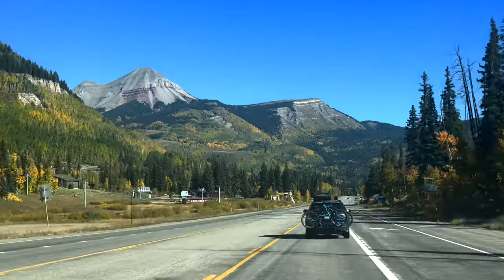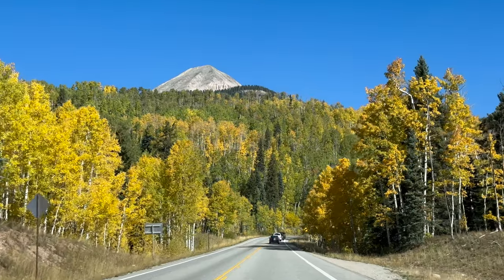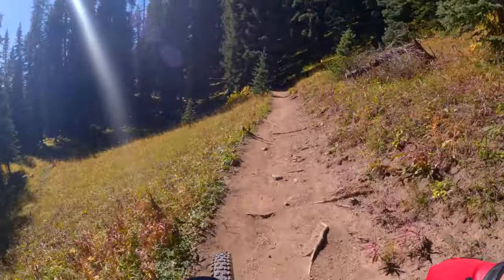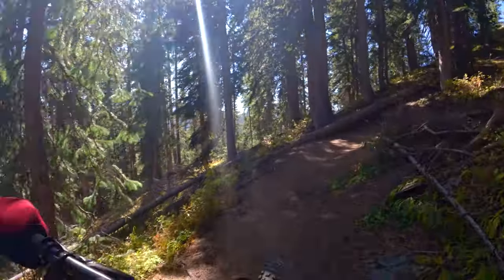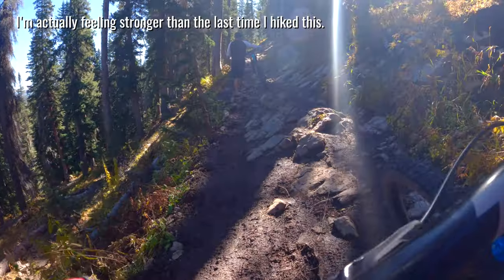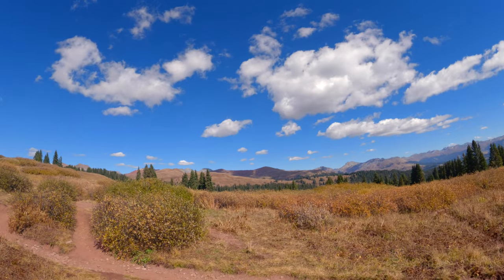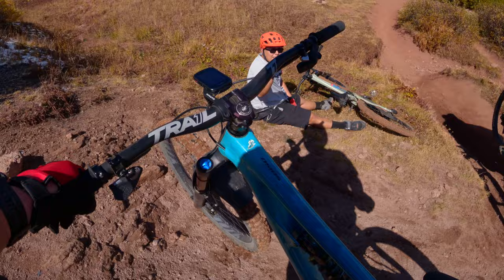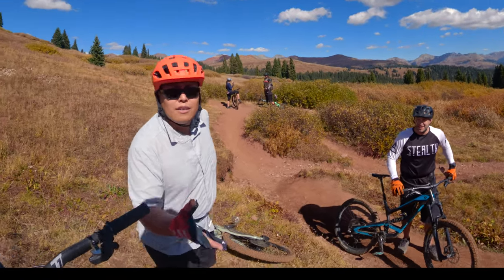Gold Mountain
Chet is in town! We loaded the bikes and shuttled up to Engineer Mountain in the fall. Sure, we have been here before, but this time, it’s different.

The La Plata mountains, just north of Durango, are famous for their beauty and accessibility. It’s not an accident that the stretch of US Highway 550 north of town is called the Million Dollar Highway and is referred to by many as the most beautiful stretch of paved road in America.

Engineer Mountain is a great hike and a challenging mountain bike ride. It starts at 10,000 feet above sea level and continues up a rocky trail to top out at almost 12,000 feet. Sure, that’s less than 2000 feet of climbing, but you really feel it when you are starting out that high up!

We partied all the way up the mountain and prepared for the fun ride down. After all - it was October and the leaves were amazing!

Ride Setup:

Yeti SB 150 - Large
- Wheels: Industry Nine Hydra/ Ibis S35 Carbon Rims
- Brakes: SRAM Code RSC
- Drivetrain: SRAM X01 AXS (10-52)
- Bars: TrailOne Crockett Carbon
- Stem: TrailOne Rockville 32mm 35mm clamp
- Pedals: Tectonic Altar Aluminum
- Cranks: Cane Creek EEwings 170mm
- Grips: TrailOne Hells Gate, Black
- Seatpost: SRAM Rewverb AXS 150mm
- Saddle: WTB Silverado
- Tires: Versus All-Mountain 29” 2.4 (both)
- Fork: Fox 38 Float Factory Grip 2 170mm

Ibis Ripmo v2 2020 - Large
- Wheels: Ibis hubs, Ibis S35 Carbon Rims
- Drivetrain: SRAM X01 Eagle AXS (10-50)
- Stem: Industry Nine A35
- Pedals: Shimano XT Platforms
- Seatpost: Fox Transfer 150mm
- Saddle: WTB Silverado
- Tires: Maxxis Assagai (currently an Aggressor in front)
- Fork: Fox Float 36 Performance

Santa Cruz Highball 2021 - Large
- Wheels: DT Swiss 240s Hubs
- Rims: Ibis S35 Carbon
- Drivetrain: SRAM XX1 AXS
- Cranks: SSRAM XX1 Carbon
- Brakes: SRAM Level Ultimate
- Fork: RockShox SID Ultimate
- Saddle: WTB Silverado Chromo
- Seat Post: PNW Loam 120/ Loam Lever

Most map graphics are coutesy of Free Vector Maps (freevectormaps.com). Other map features may be made available via OpenStreetMap under the Open Database License.

Spokesman MTB is a channel for and by mountain bikers.